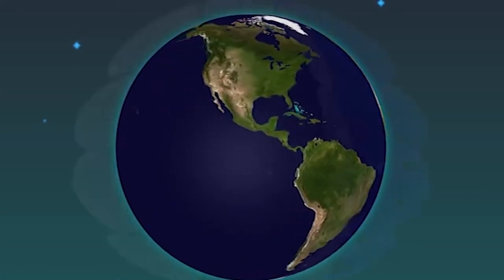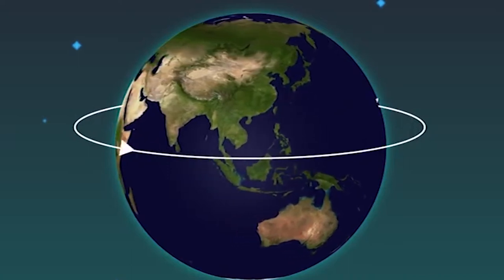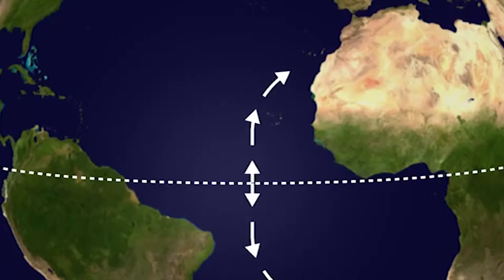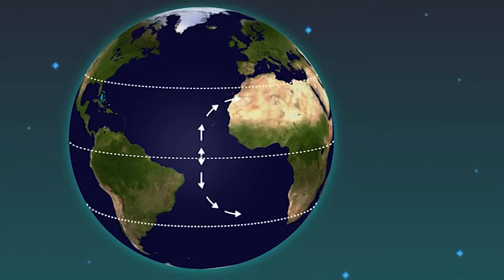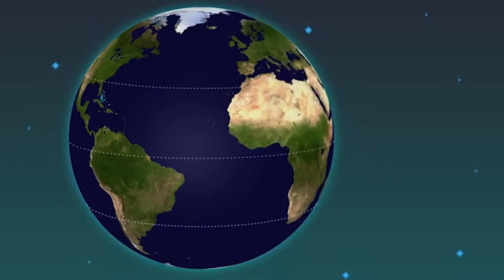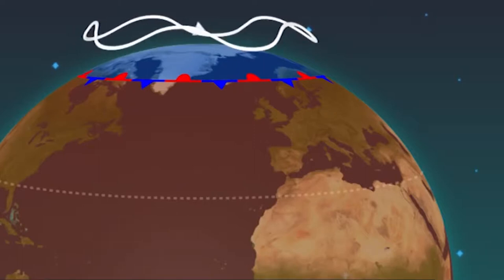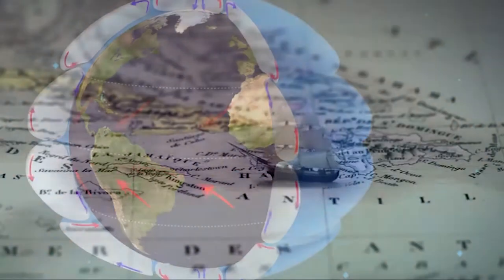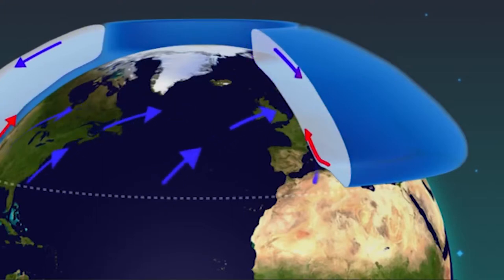6.4 Local and Regional Winds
Topics discussed in this video 4
Jet Stream
6.5 Local and Regional Winds
Monsoon
Local Winds
 Katabatic Winds
·Land and Sea Breezes
6.6 Ocean Circulation
Thermohaline circulation

"The term monsoon comes from the Arabic word mausim, meaning season. This word refers to a directional shifting of winds from one season to another one. In southern Asia, the large continental mass heats faster than the ocean developing a large low pressure (figure 16).  The warm and moist air moves towards this low and encounters the foothills of the Himalayas producing  heavy rainfall over that region. In the winter season, the land cools faster than the oceans developing a stronger high-pressure center. This outflow of cold air brings cold and dry air to the south..."